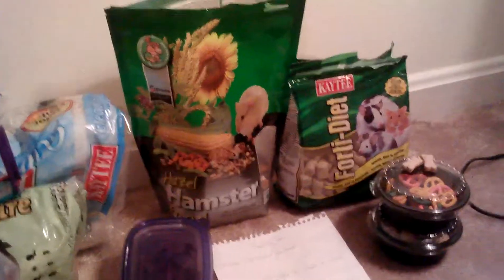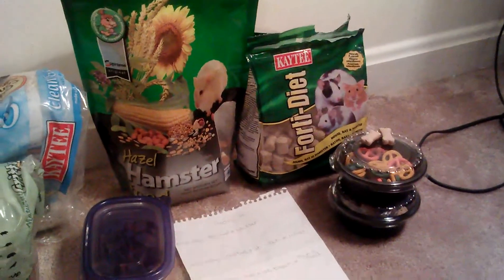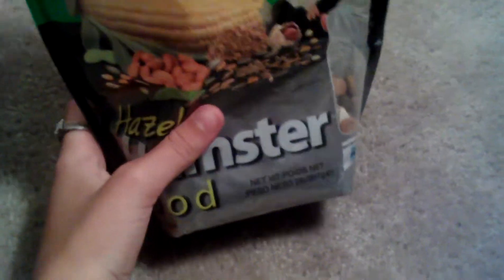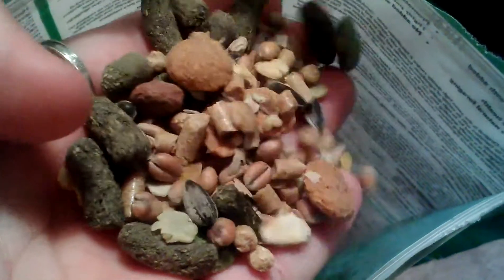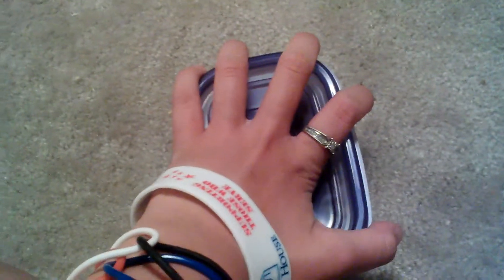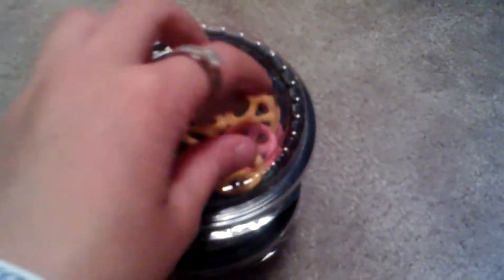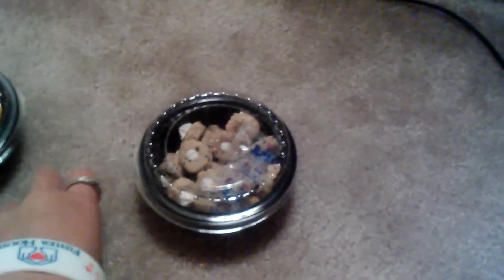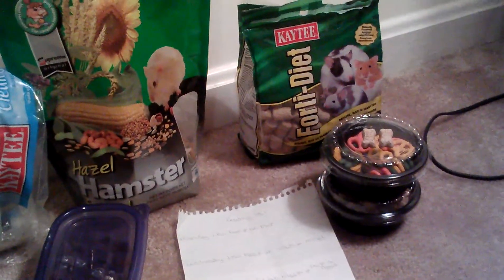My hamster diet :)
Also they get fresh water every other day :)